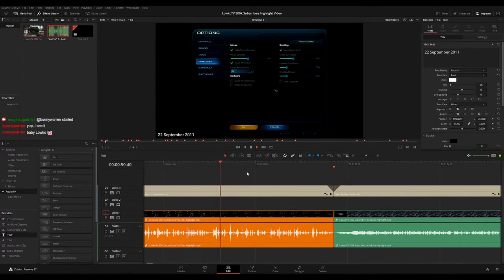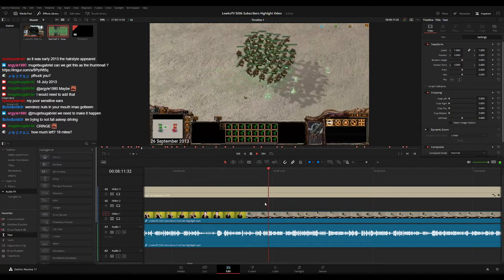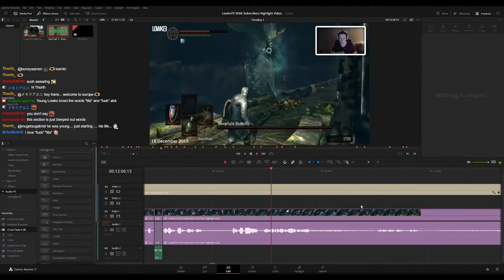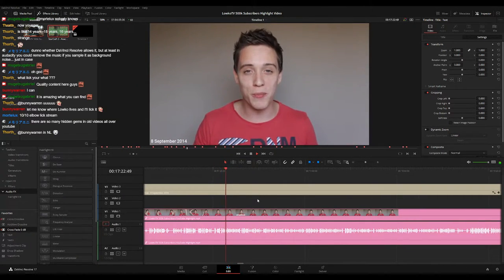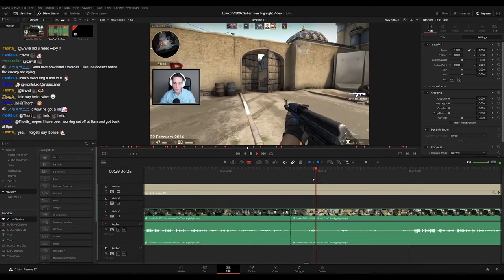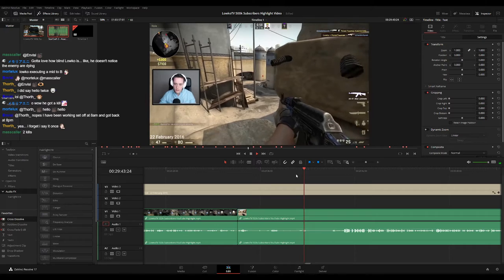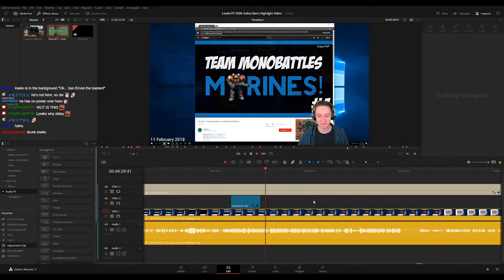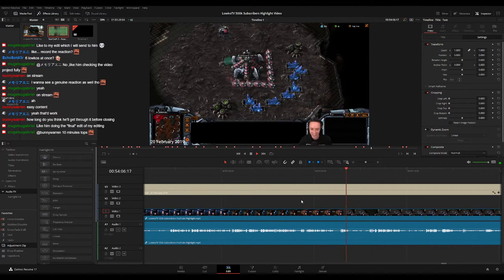PLEBS: Editing the 500k YouTube Subscribers Highlight Video for LowkoTV!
In this stream video I am editing and finishing the 500k YouTube Subscribers Highlight video for LowkoTV!

I am using DaVinci Resolve to edit the "final touches" for the raw content I provide for Lowko!

I do not own LowkoTV public pictures or video in any way,form or shape. This is free entertainment.

I do not own Blizzard Entertainment game,pictures or videos in any way,form or shape,neither do their production of videos on Gamescom,Blizzcon or any other event.